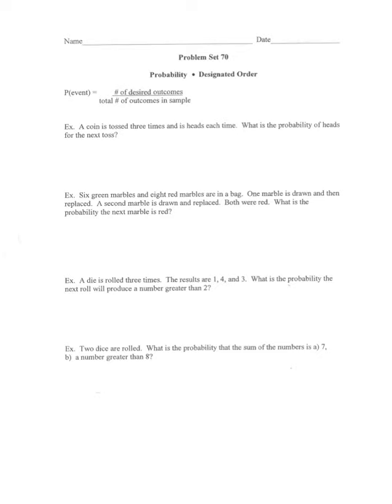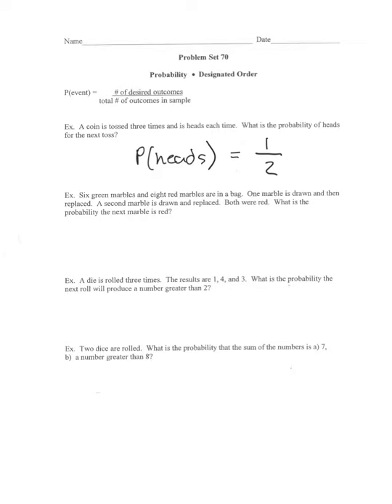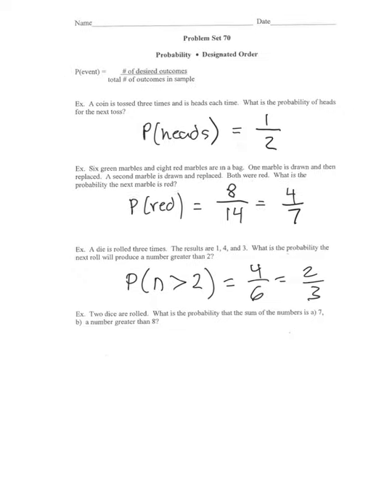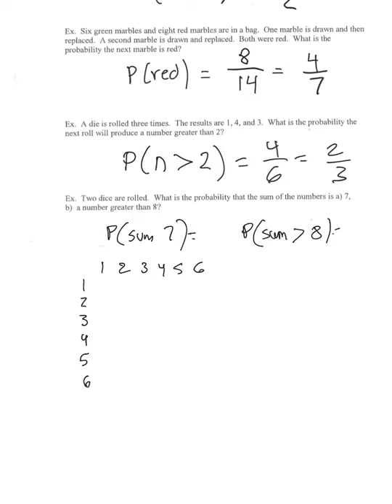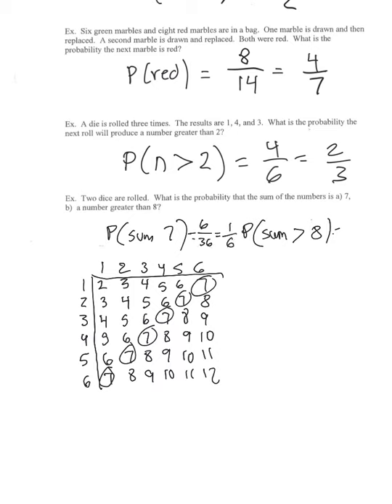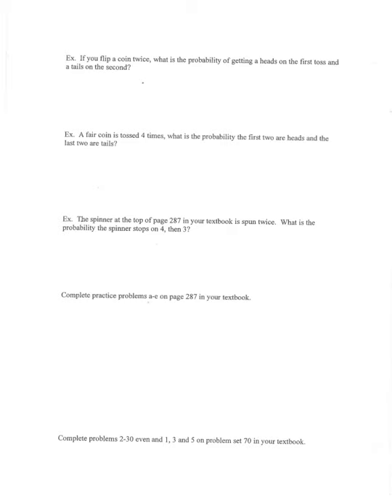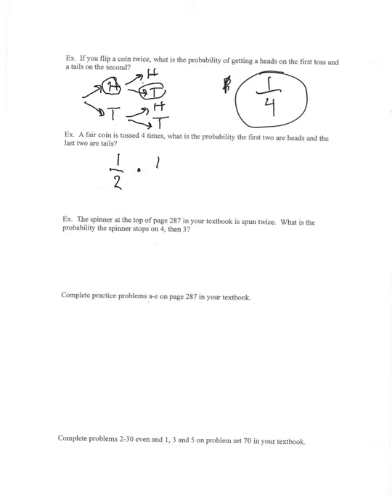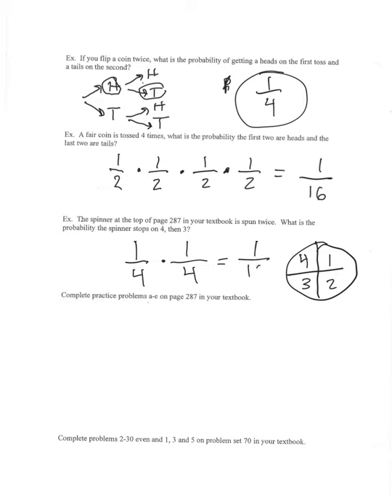Problem Set 70